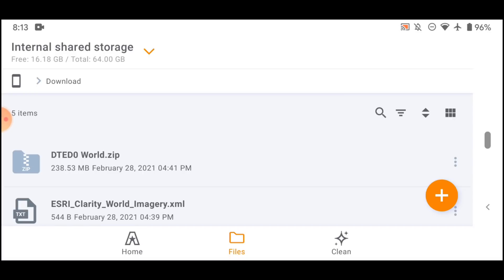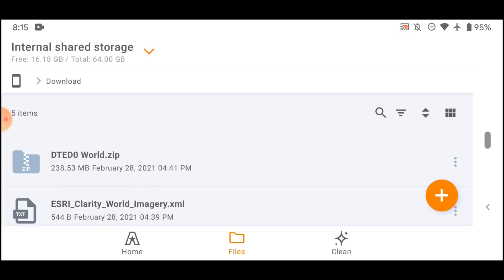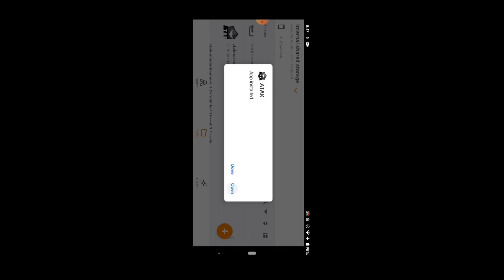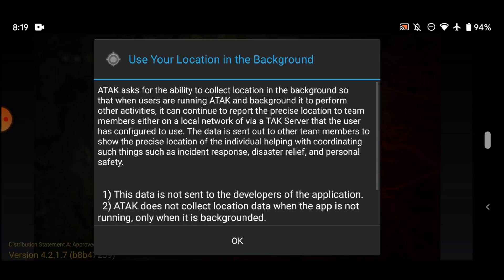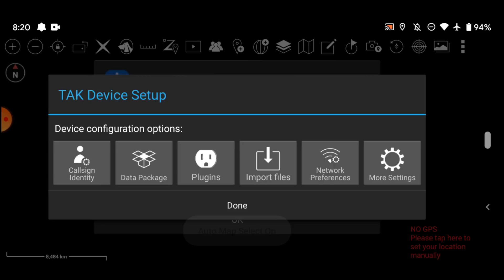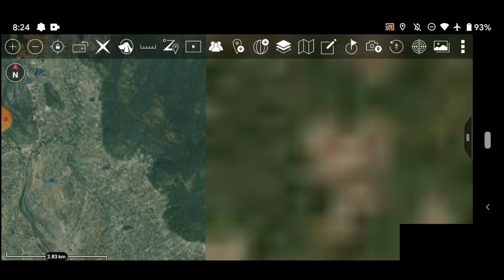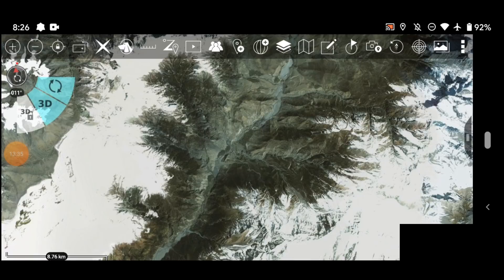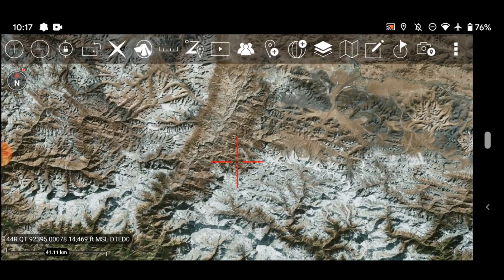How to Install ATAK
In this short video, we show how to install ATAK and get the app set up with everything you need.

When this video eventually gets taken down by YouTube, you will be able to find it on our LBRY.tv page! LBRY is a great platform because it has no ads, and no data goes through any sketchy servers because it has no servers.